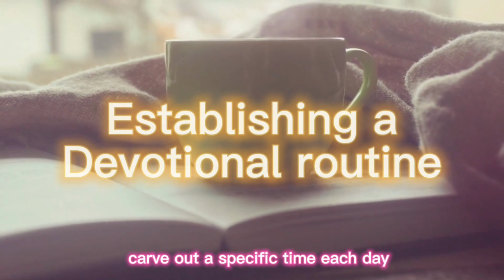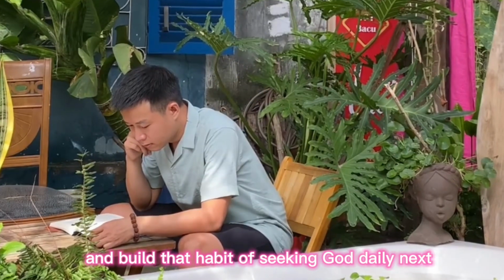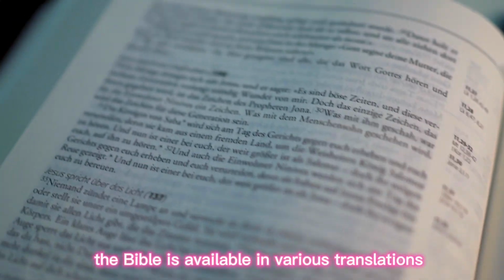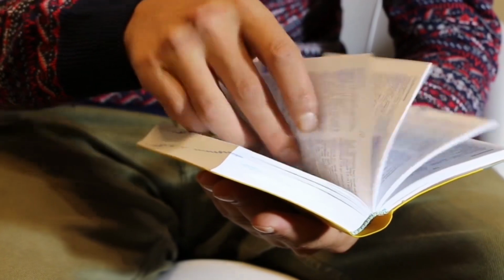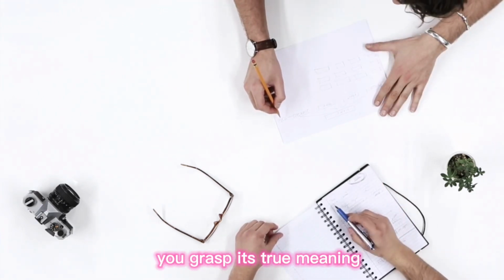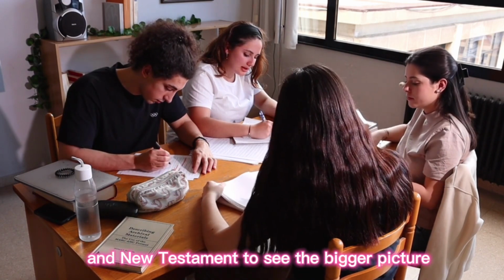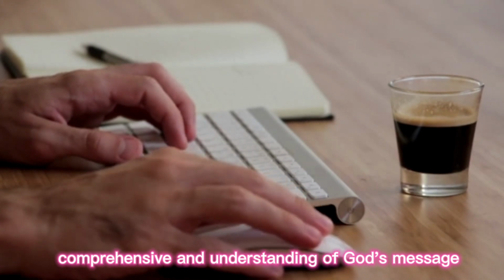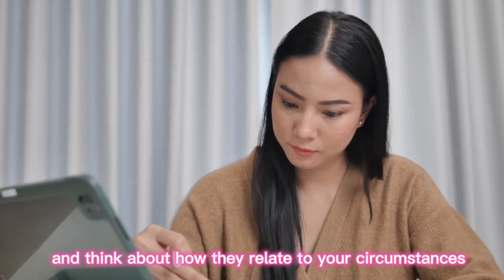How To Study The Bible ( Step by Step Spiritual Guide)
📖🎥 In this video, we'll be diving deep into the art of effective Bible study, helping you to uncover the timeless wisdom and profound insights found within the pages of this sacred text. Whether you're a seasoned scholar or just beginning your journey with the Bible, we've got something for everyone.
🔍 Unlocking the Meaning: Ever struggled to understand the true meaning behind certain passages? Fear not! We'll equip you with essential tools and techniques to decode the context, historical background, and literary devices used in the Bible.
📚 Choosing the Right Translation: With so many translations available, it can be overwhelming to pick the best one for your study. We'll guide you through the popular translations and offer insights into their unique strengths, making your choice a breeze.
🔎 Navigating the Scriptures: The Bible is a vast library of books, and knowing how to navigate it efficiently is crucial. Learn how to use concordances, cross-references, and study guides to connect the dots and gain a comprehensive understanding.
📖 Studying with Purpose: Dive into the various approaches to Bible study, from verse-by-verse analysis to thematic studies. Discover which method aligns best with your learning style and spiritual goals.
💡 Cultivating a Reflective Practice: Studying the Bible isn't just about gaining knowledge; it's also about applying its teachings to your life. We'll show you how to meditate on the scriptures and apply them practically to experience transformative growth.
📝 Taking Notes & Journaling: Keep track of your insights and reflections through note-taking and journaling techniques. Learn how to create a personalized study journal that becomes a treasure trove of wisdom and inspiration.
🌟 Making it a Habit: Consistency is key! We'll share practical tips on building a sustainable Bible study routine amidst a busy life, ensuring you stay engaged and connected with the Word.
🙌 Strengthening Your Faith: As you study, you'll witness the power of the Bible to uplift and strengthen your faith. Embrace a deeper connection with your spiritual journey through scripture-based devotionals and prayer.
Join us on this exciting adventure of exploring the Bible's profound wisdom and finding the true essence of your faith. Let's embark on this transformative journey together! 🌟🙏